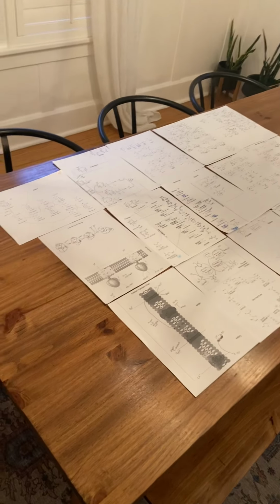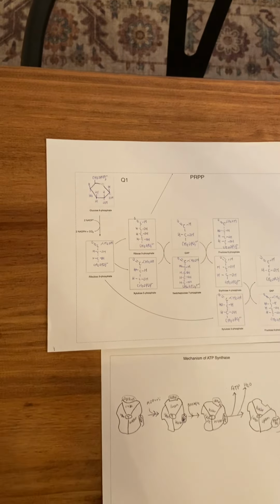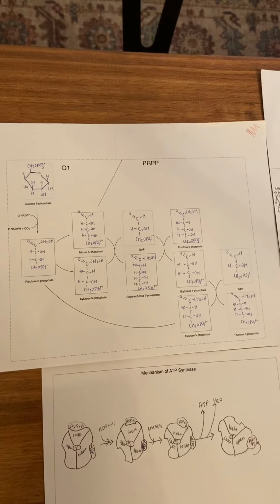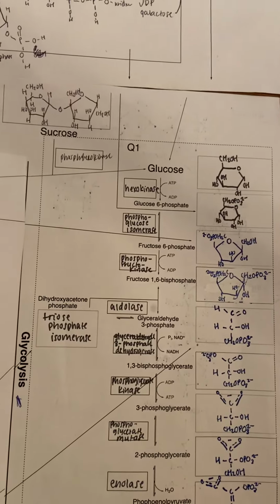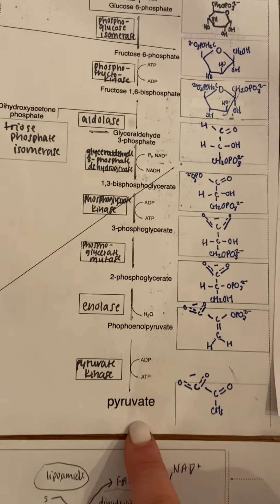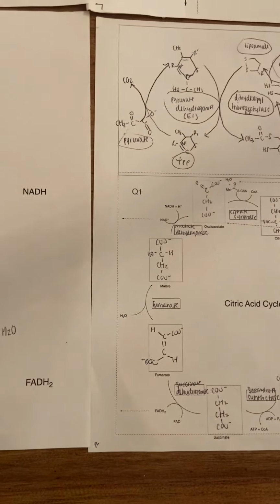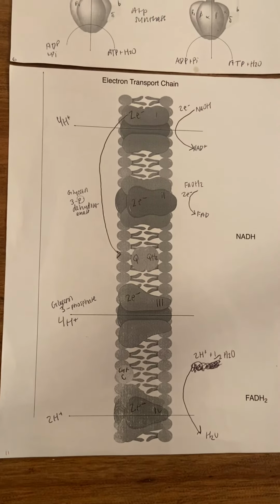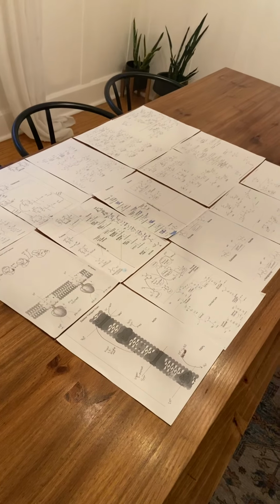Chem 330 Adv concepts presentation 8